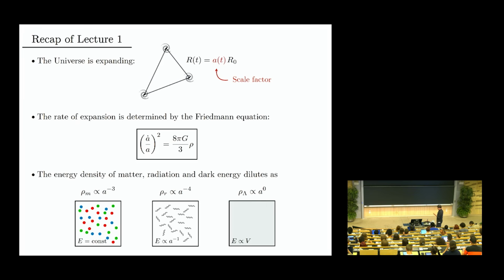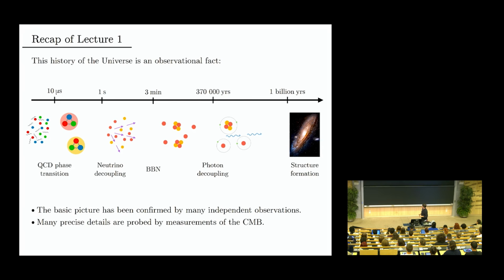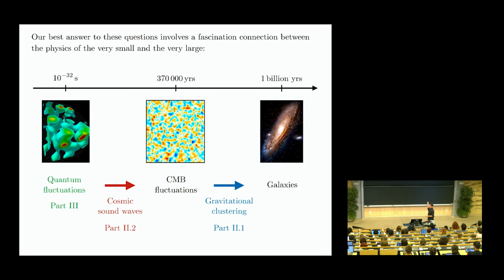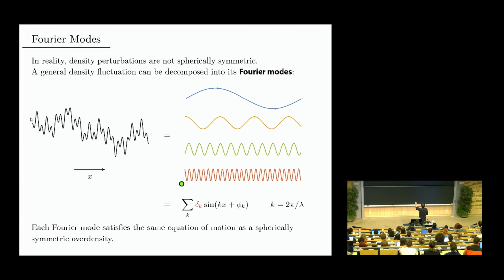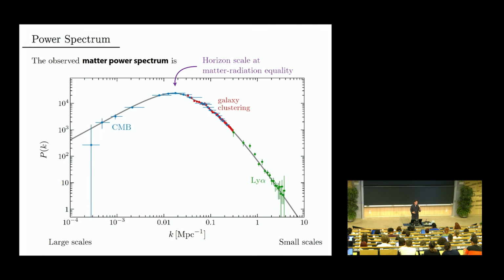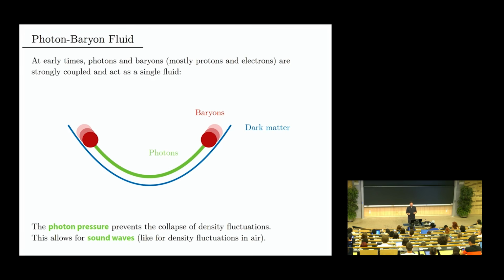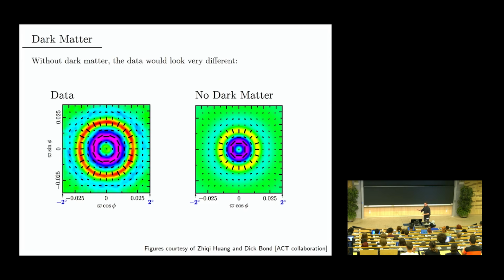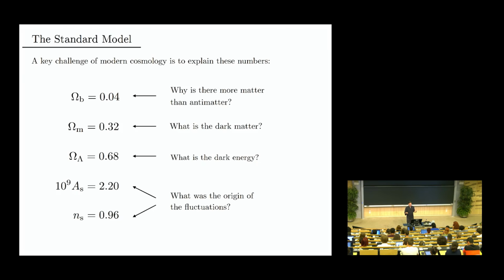Daniel Baumann: Introduction to Cosmology (Lecture 2)